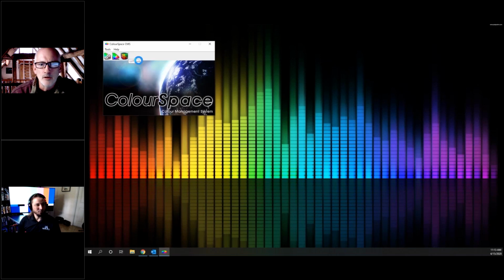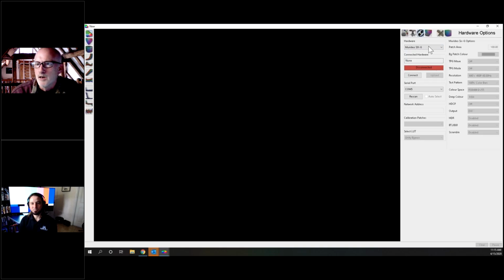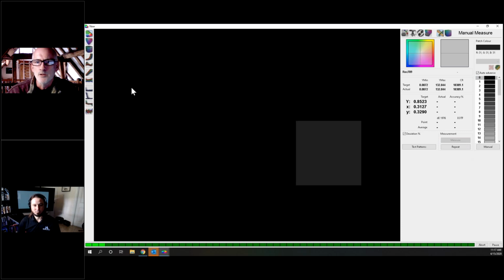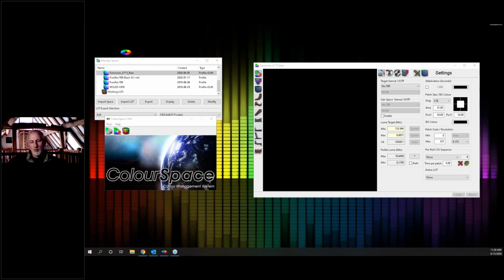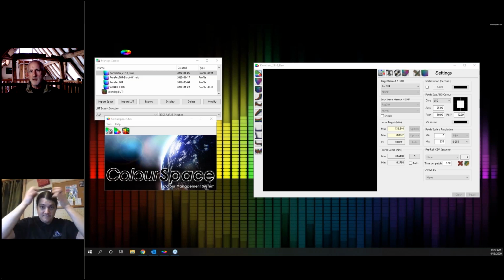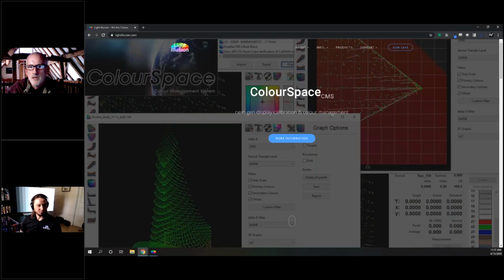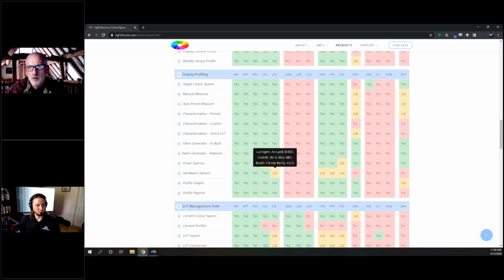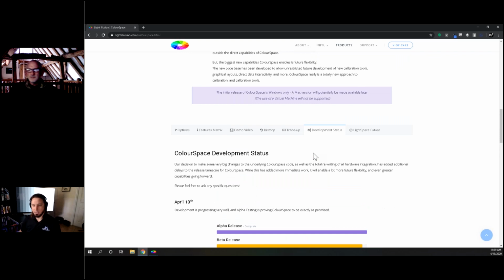Intro to Light Illusion Calibration Software with Steve Shaw Part 1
Light Illusion is a powerful software package used for calibrating all types of displays. Join us as we explore this unique software with Steve Shaw, the president of Light Illusion.